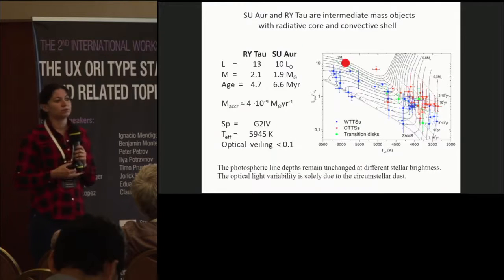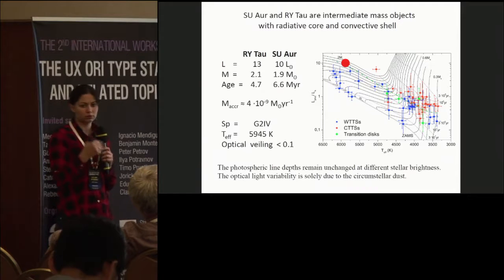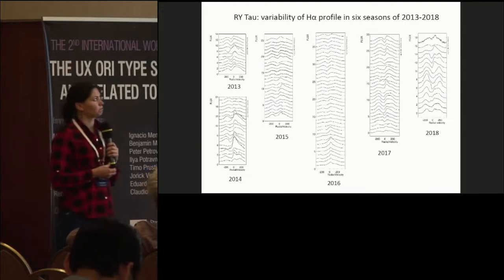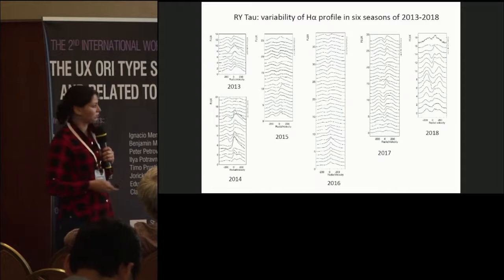Photometric and spectroscopic time series of cTTS RY Tau and SU Aur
Authors: Svetlana Artemenko, P. P. Petrov, K. N. Grankin, E. V. Babina